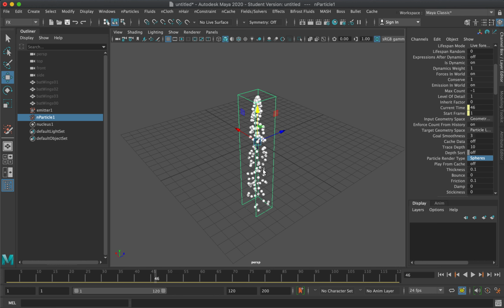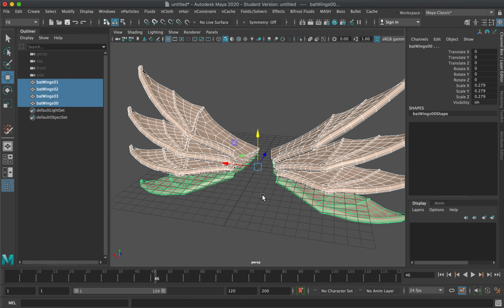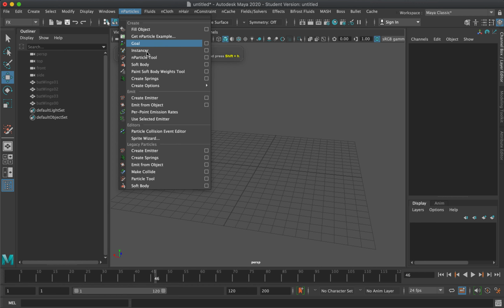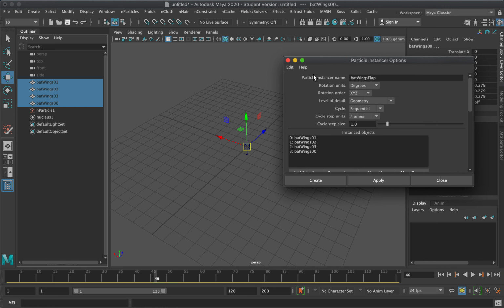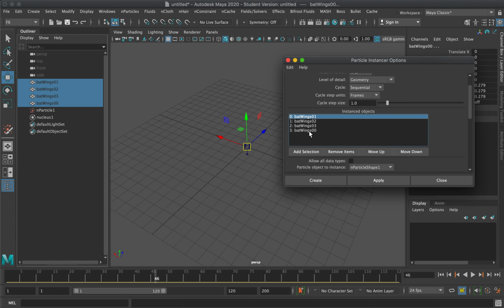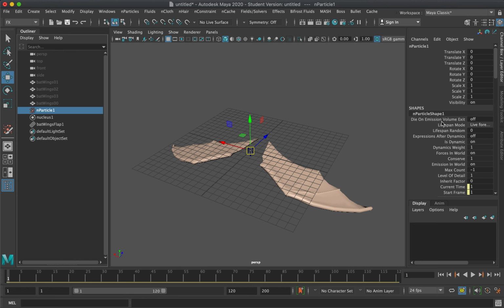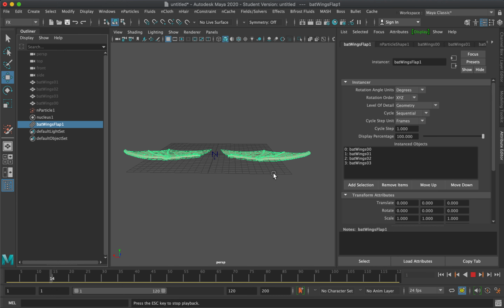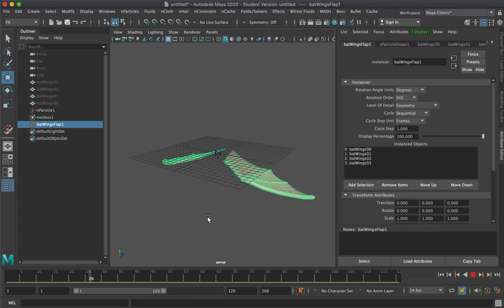Particle Instancer Sequential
Using nParticle Tool and Instancer to create a sequential cycle of bat wings flapping.